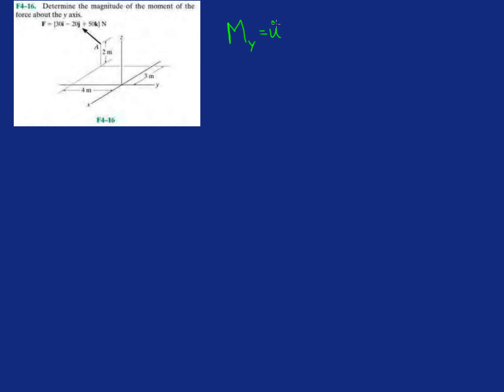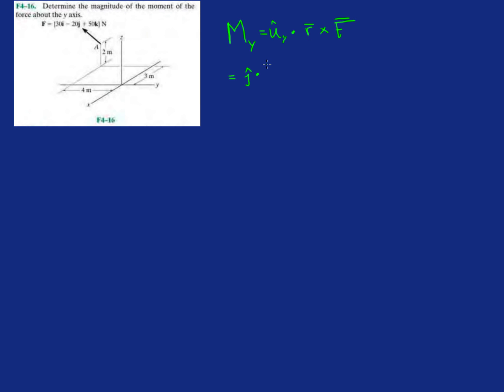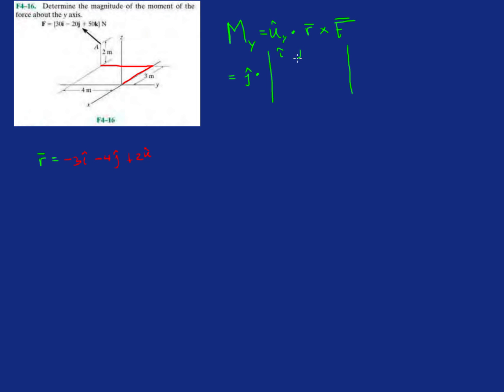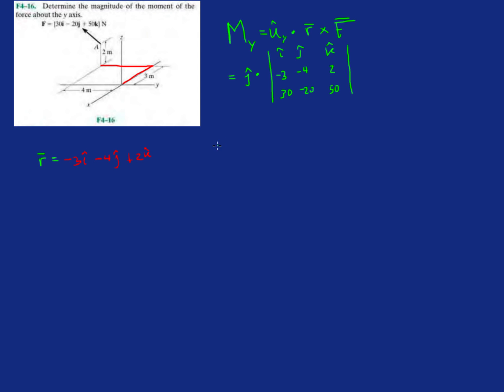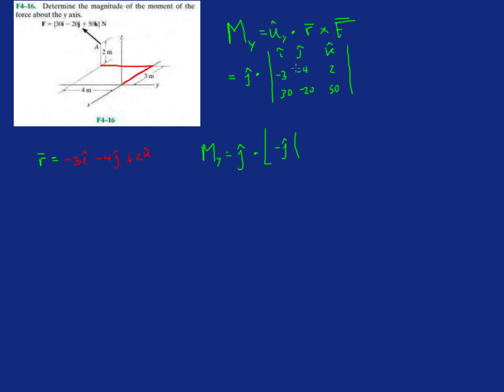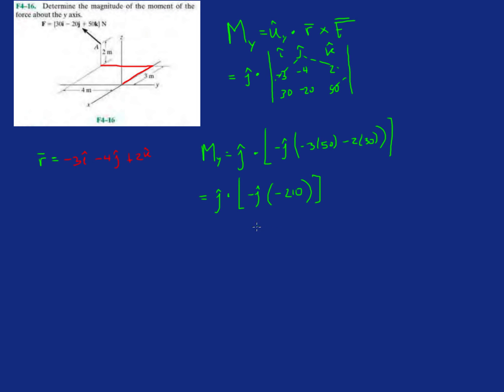Problem F4-16 Statics Hibbeler 12th (Chapter 4)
Determine the magnitude of the moment of the force about the y axis.